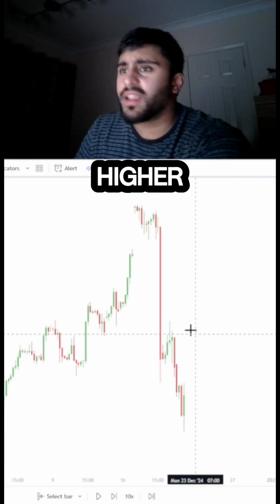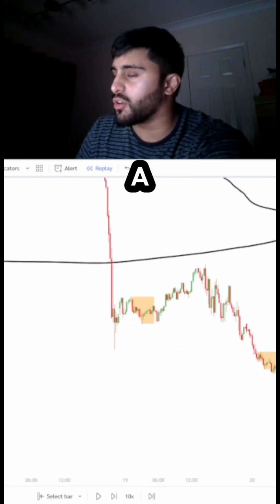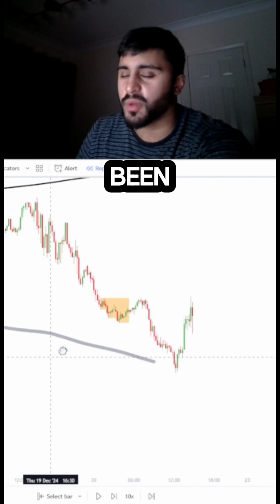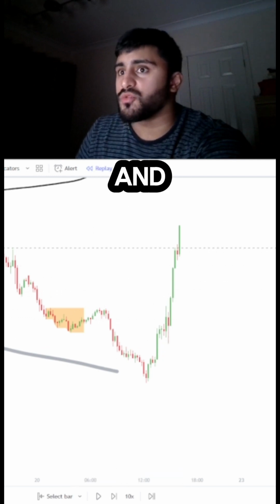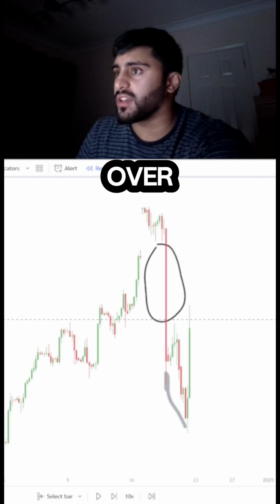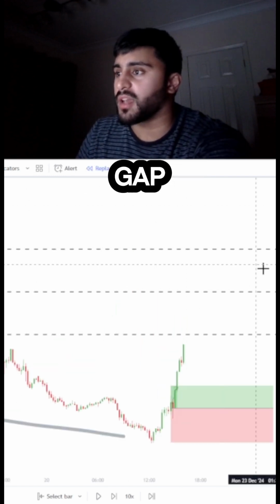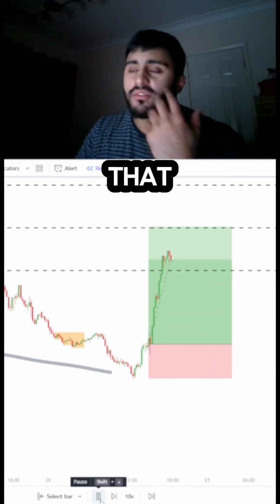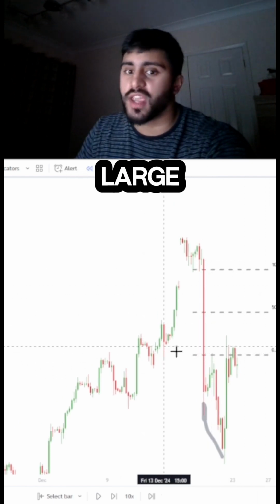💡Comment "MECHANICAL" for a free call with to learn emotionless trading.